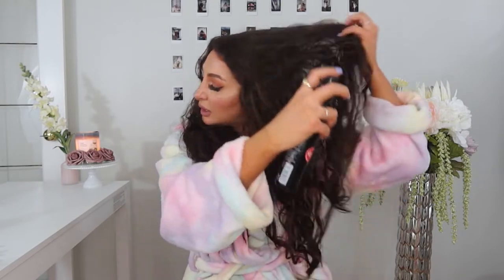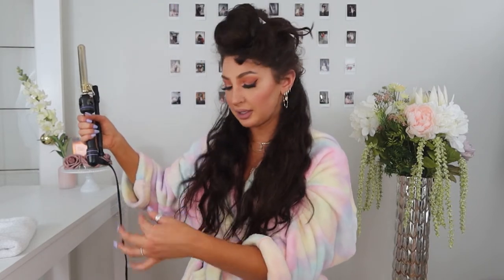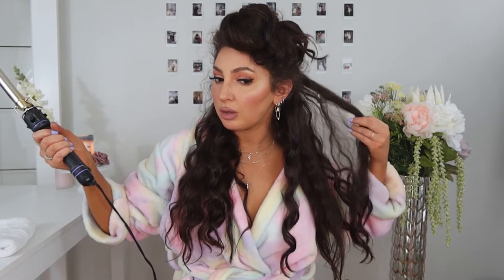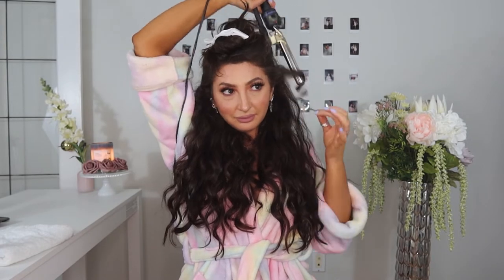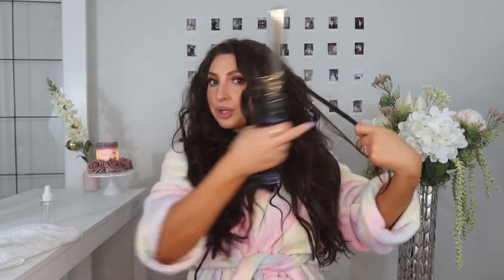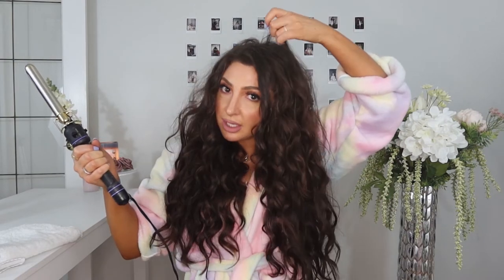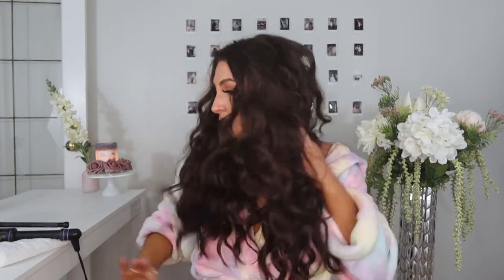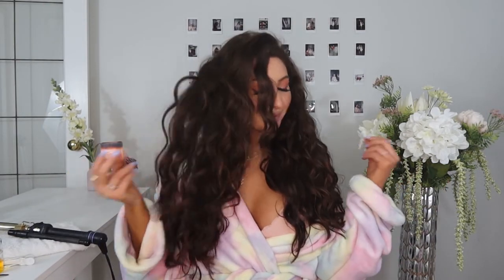How To Get Natural Looking Curls | Mary Dominique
Hi Friends!! This video will walk you through my method of getting natural looking curls! This look is SO perfect for summer and its nice because you can totally get more than a day from the style! I explain how to achieve this look for straight/fine hair as well!!!

Links:
Hot tools 3/4 inch iron
Texturizing Spray

_Leave a Comment if you follow along!
_OR Leave three hearts if you made it to the BLOOPERS :)
x0o